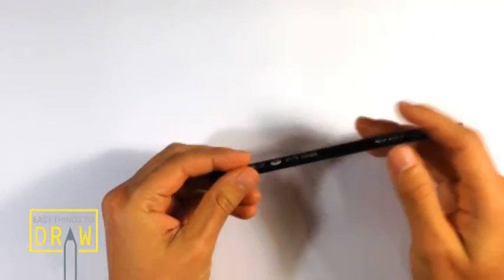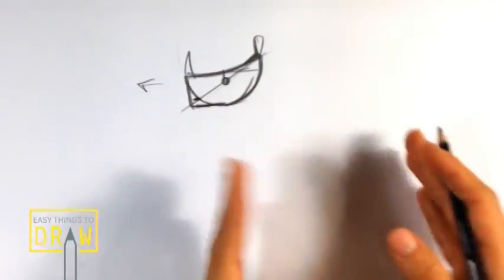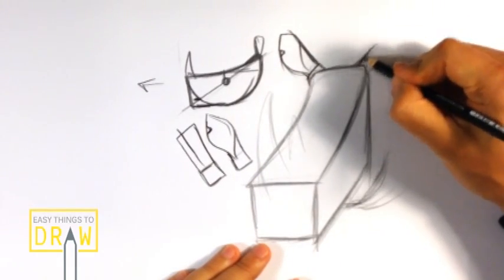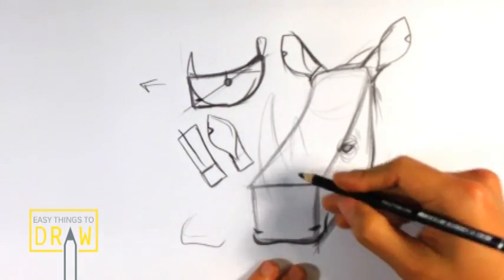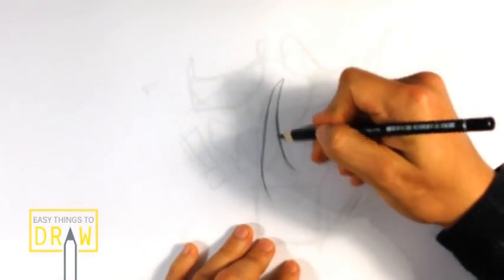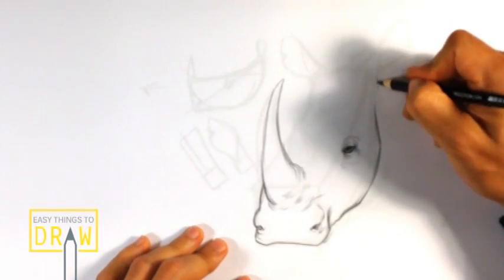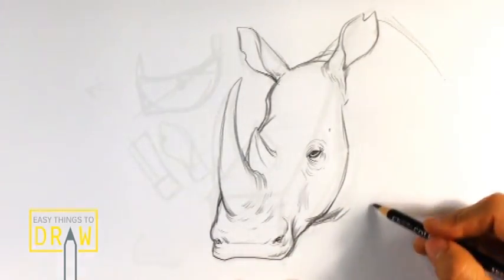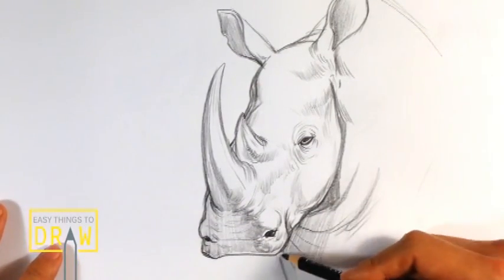How to Draw a Rhino - Easy Things To Draw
In this drawing I go over how to draw Rhino.  I try and go through it step by step. I try to put my thought on the drawing down into words.  Check out the Video! :D